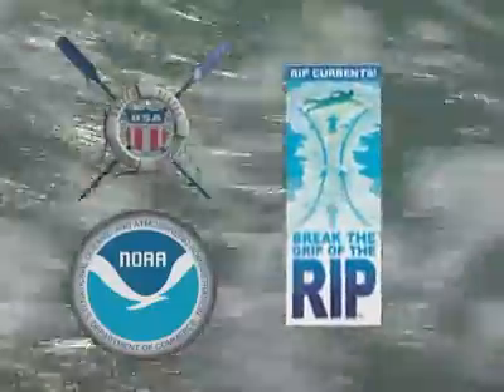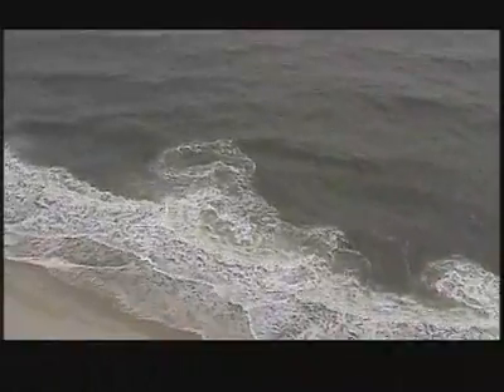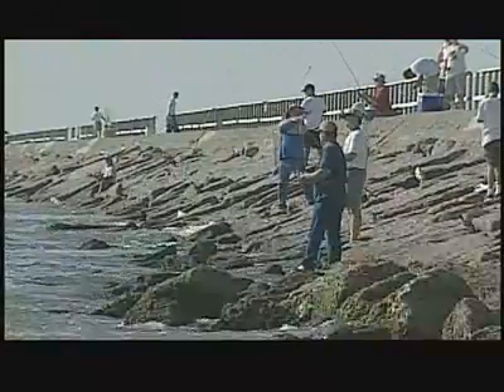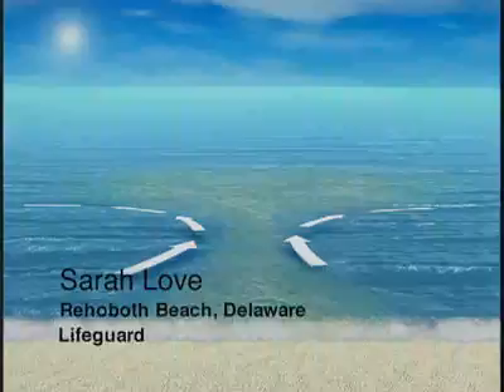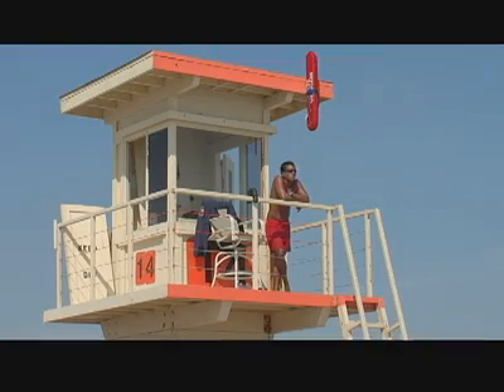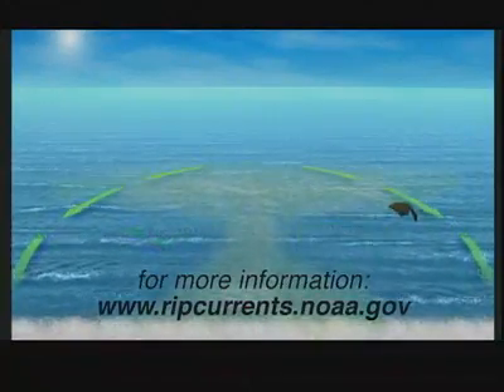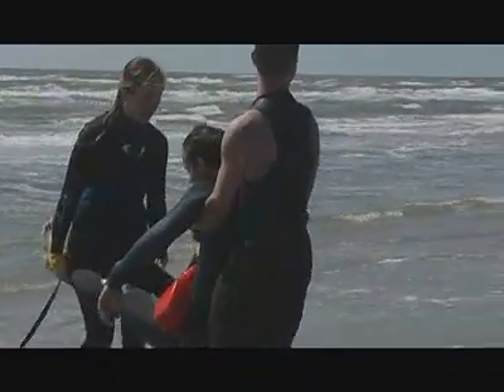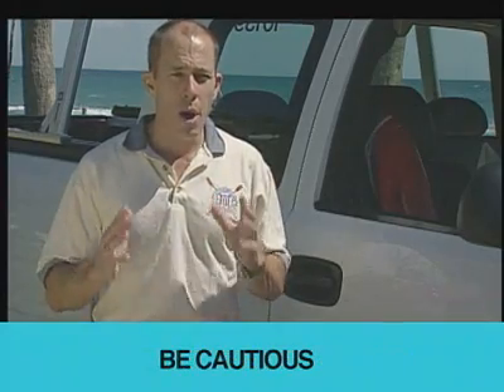USLA and NOAA Rip Current Video (9 Minute Version)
In this fast-paced video about rip current awareness, Peter Davis, Lifeguard, U.S. Lifesaving Association (USLA), and Chris Brewster, Lifeguard and President, USLA, as well as other life guards and coastal research scientists located on both the Atlantic and Pacific Coasts raise the awareness of rip currents.